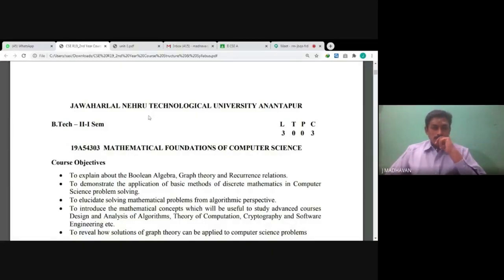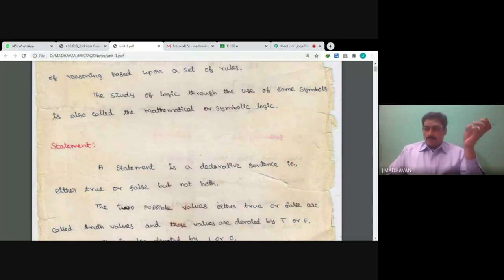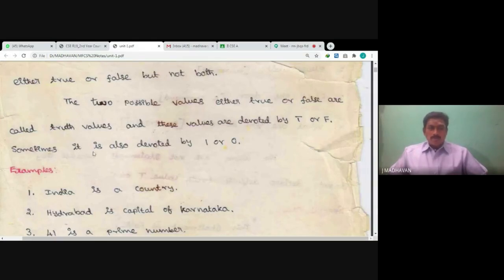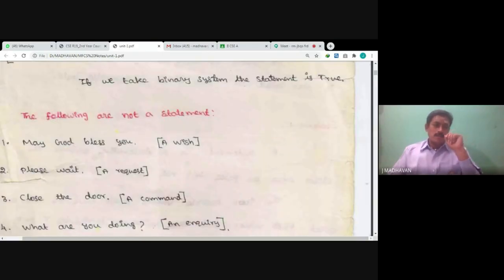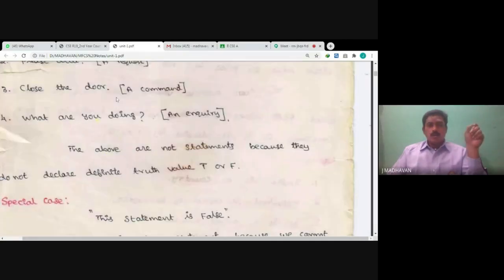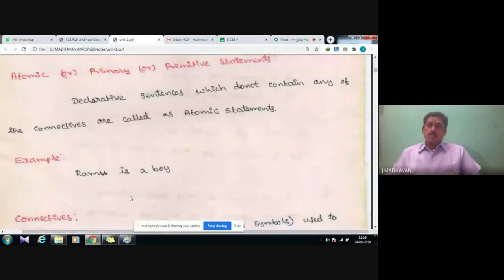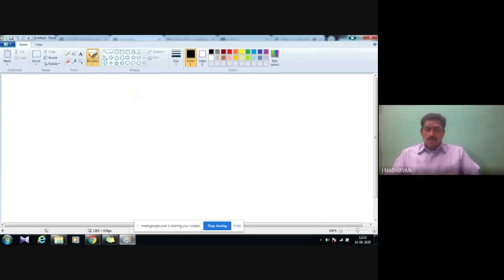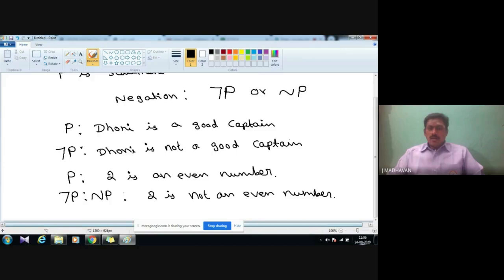JNTUA (R19) B.Tech II-I(CSE) Mathematical Foundations of Computer Science|Statement and Connectives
It is only for JNTUA (R19) B.Tech II-I CSE Students to learn the subject.

In this video, I have given introduction to Mathematical Foundations of Computer Science. Definition of Mathematical Logic, Statement and Connectives, and discussed about ( Connective )Negation.